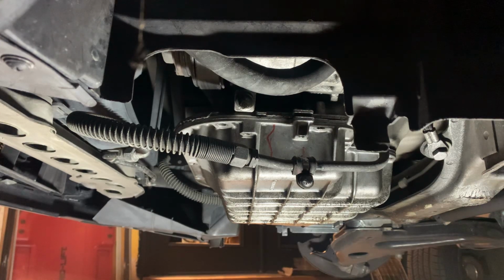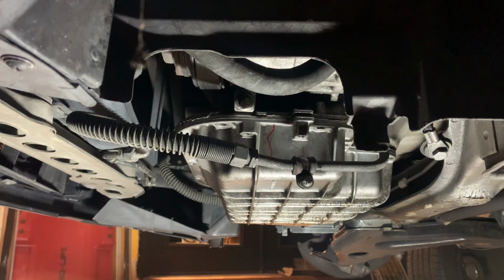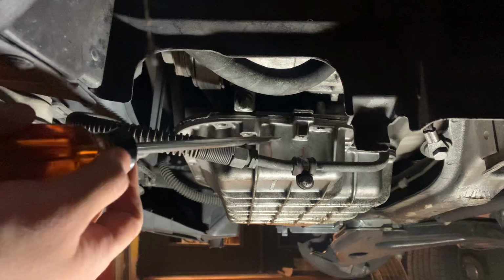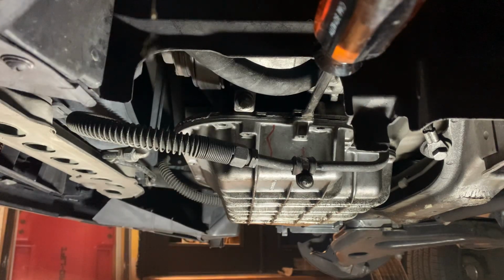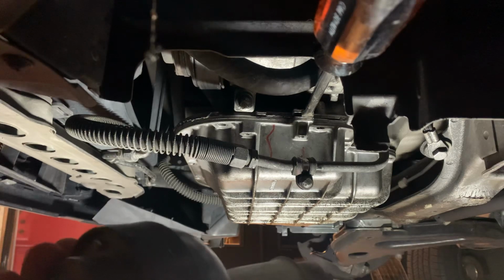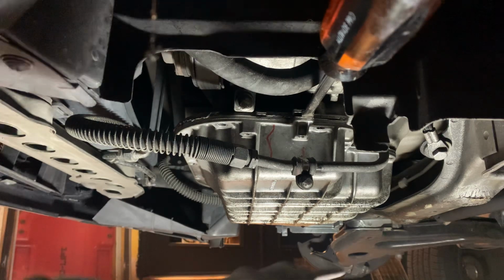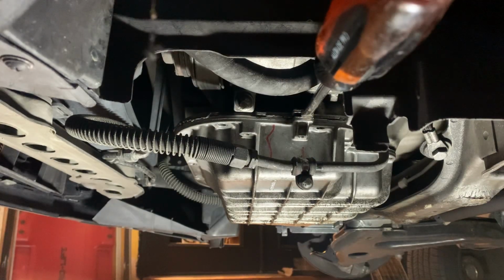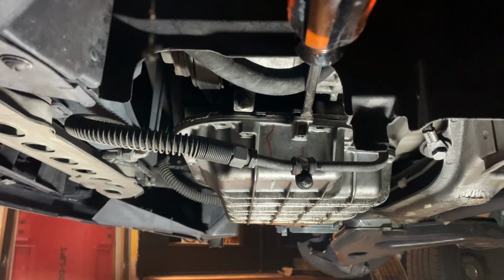How To Remove A Stuck Oil Pan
In retrospect, im a bit redundant in this video with my warnings, but i can't emphasize it enough. Somebody needed to hear that. I'm sure I saved many of my viewers from melting their hoses and wires.

So, again, lol, be careful not to burn anything with the hot air or the metal on the heat gun.

Also be aware of the dangers of  unsprung energy when applying pressure with your prybar.

I suggest not forcing anything too much, let the heat do all the work, with the back & forth action of the oru bar. Too much force can bend/warp the oil pan.

I hope this video can help somebody. Have a great day everyone!